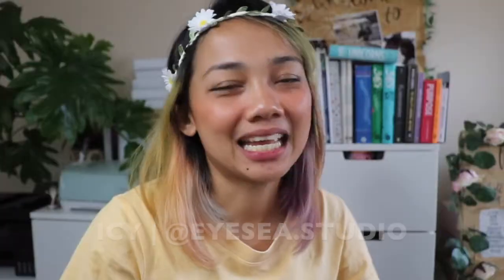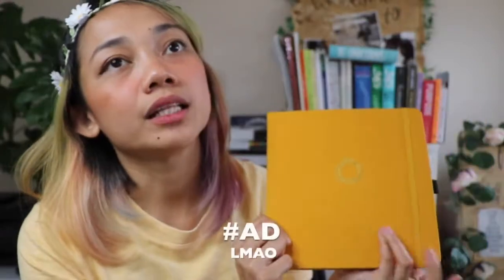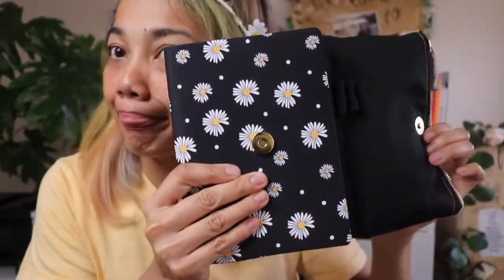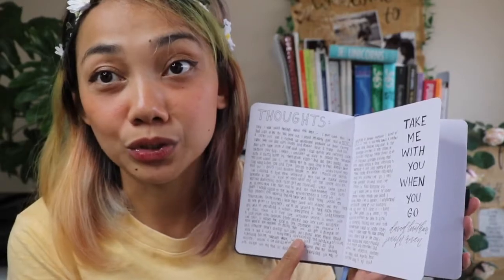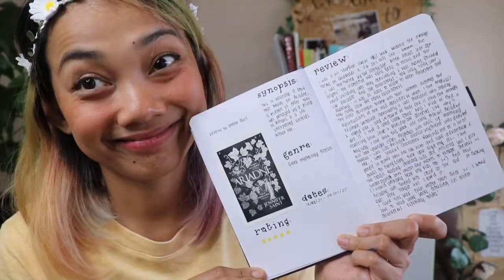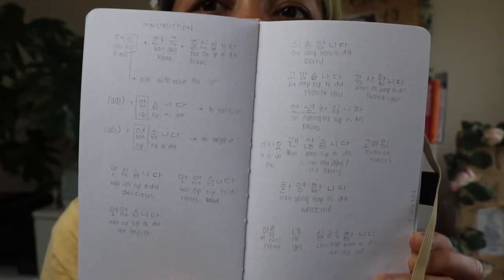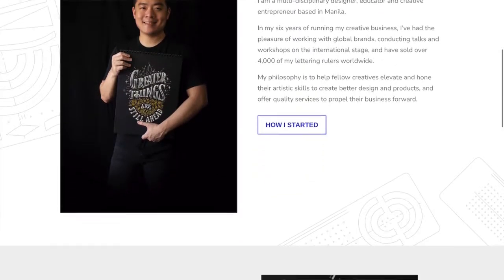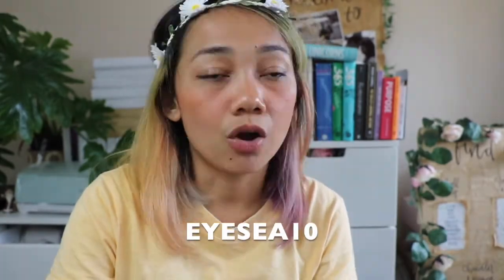Different Ways I Use My Journals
Do you have a big(ish) notebook collection like me?
And wondering what other things to use your notebooks for?

Wellp. You're in luck, I guess? Lmao

In this video, I share the different ways I use my journals. I currently have six and here they are:
🌻 My every day bullet journal which is a square (8" by 8") journal from Archer & Olive. This is where I express myself creatively by having different themes every month. And I also do a lot of self reflection and self evaluation which helps with my personal growth.
 🌻 I've also got another notebook where I put my content ideas for social media like Instagram and YouTube. I use a journal pouch which Mori was kind enough to send me. The journal pouch has a lot of compartments for knick knacks like stationery and stickers, and even extra pens!
🌻 I keep track on the books I read on my Archer & Olive B6 notebook. I use my GoodReads app but I like keeping notes on my favorite quotes and the feelings I've felt while reading a book. I am currently in love with my reading journal!
🌻 I am currently learning Korean on Duo Lingo and I thought I should keeo notes on the things I have learned. Korean is a language that uses a completely different alphabet from the English language so it was very challenging in the beginning. Keeping notes is very helpful with remembering!
🌻 My two B5 Archer & Olive notebooks which I use for hand lettering practice. Hand lettering is something I've been wanting to learn and I like keeping track on my hand lettering progress!

It's very interesting to know the things people keep journals for! I'd like to hear about yours!

Get a discount with my code EYESEA10 on your Mori Official cute and functional pouches, bags and journals here:

🌻 AND LASTLY LOL I am also a Nico Ng affiliate, and get a discount using my code EYESEA10 on Hand Lettering resources and materials to help you kickstart and improve your hand lettering skills!

Amazing music in this video:
🌻 Homer Said by Dyalla